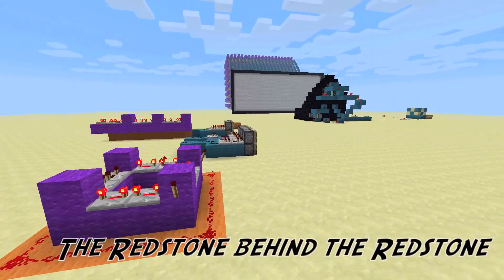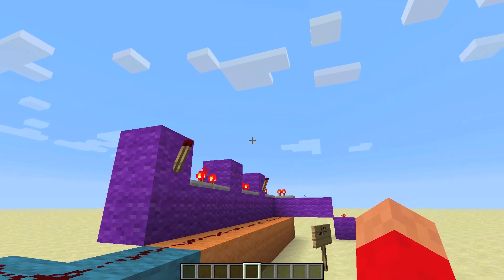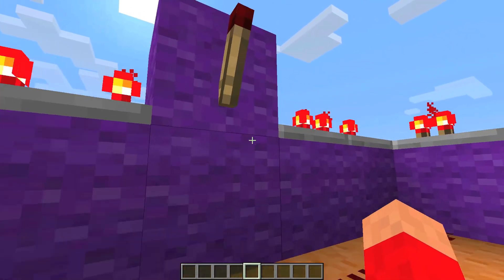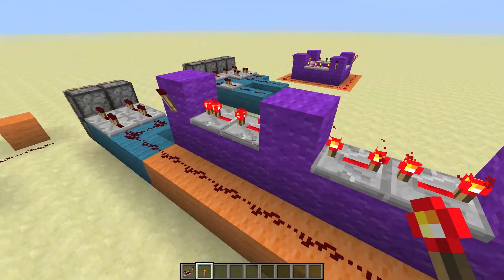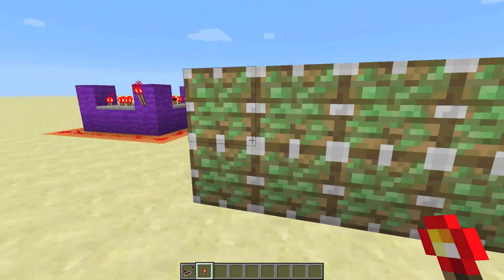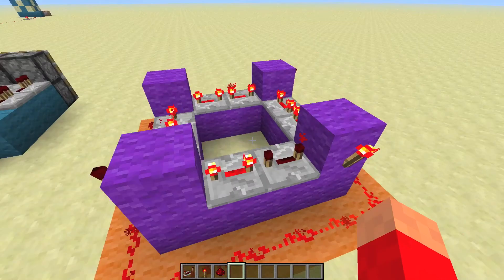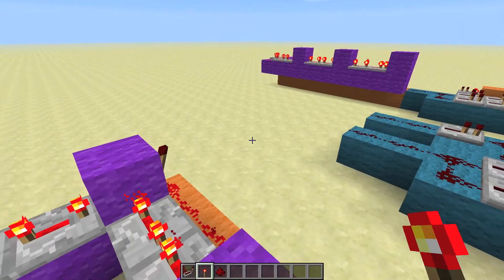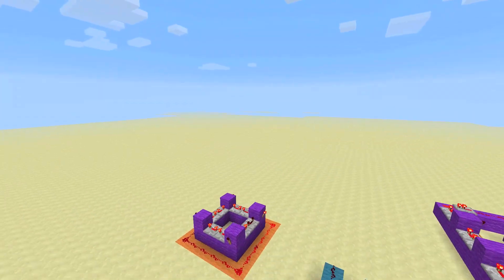Minecraft - Redstone TV (Behind the Redstone)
Today I'm explaining the redstone behind the redstone tv!